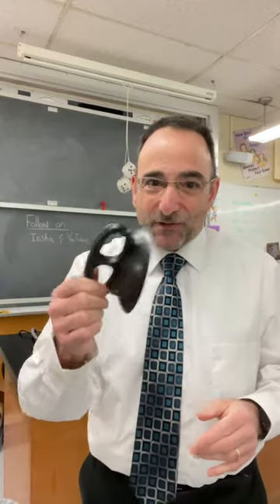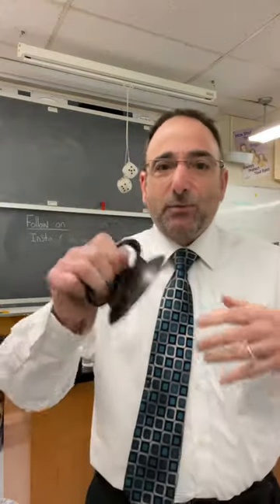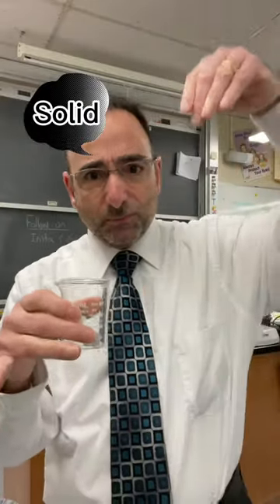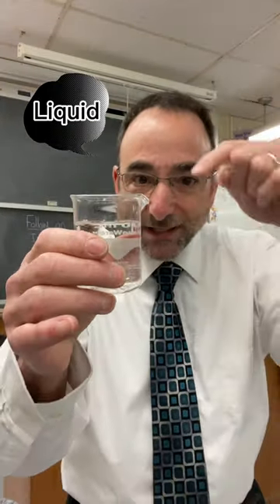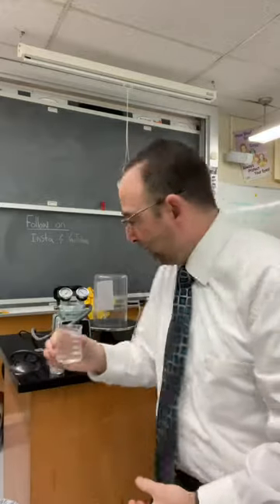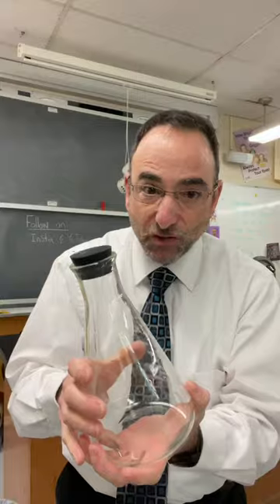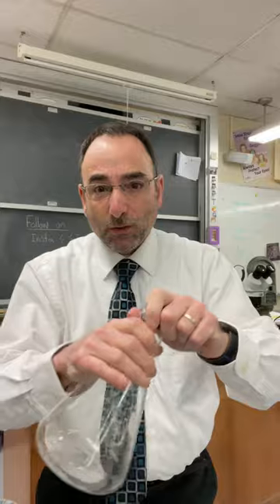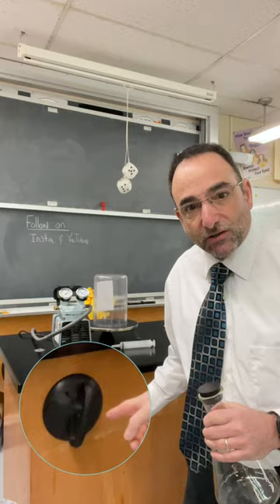Suction cups on a ceiling?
Why do suction cups stick to walls and ceilings? Gas pressure!